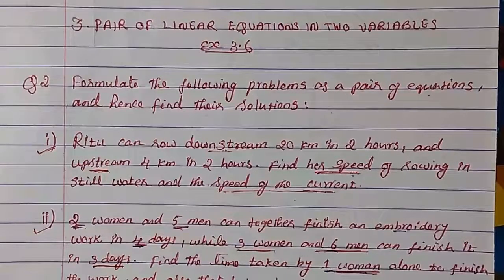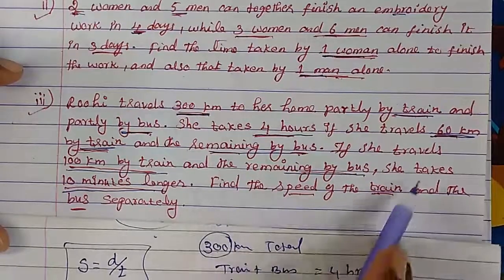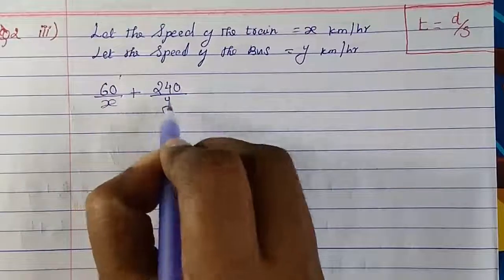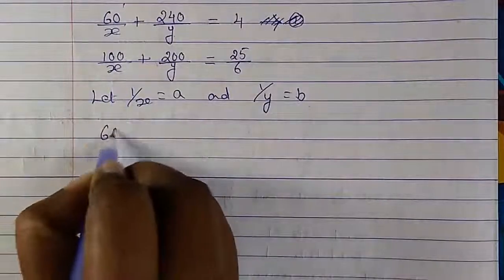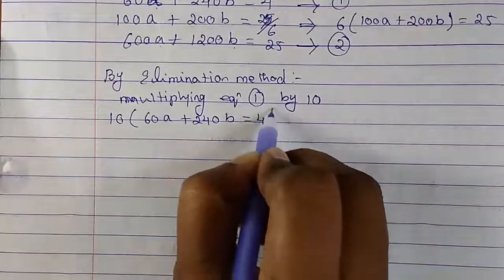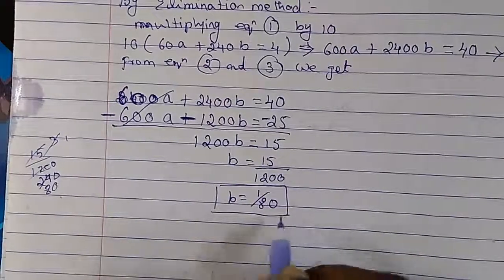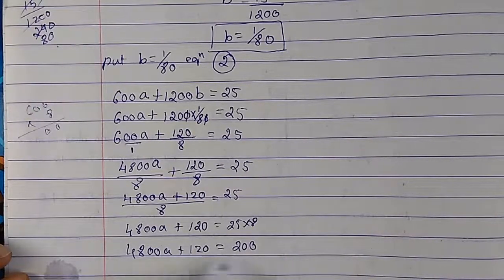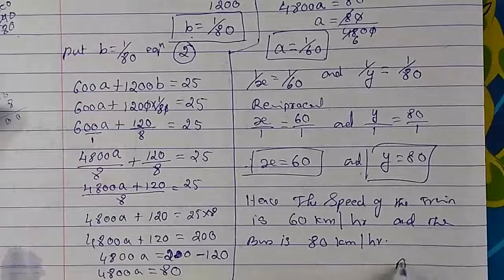10th Maths NCERT. Pair Of Linear Equations In Two Variables. Ex. 3.6,Q2 III